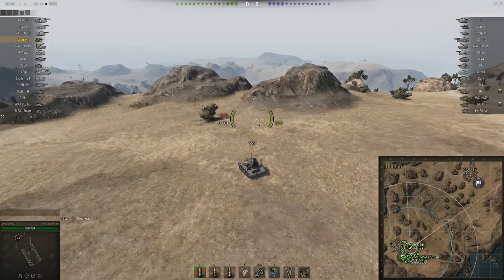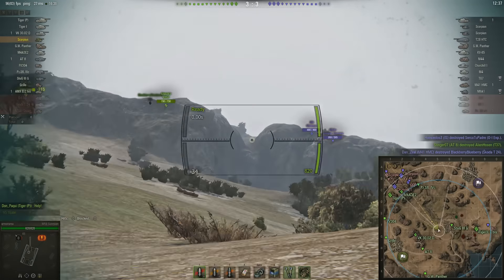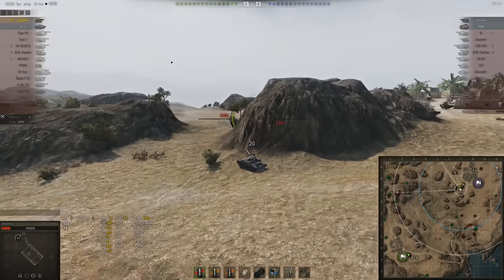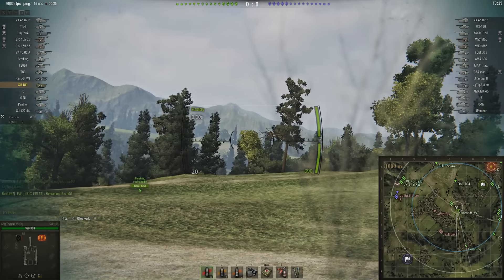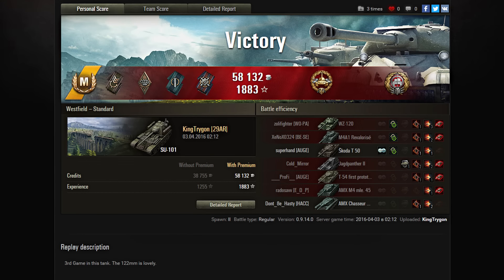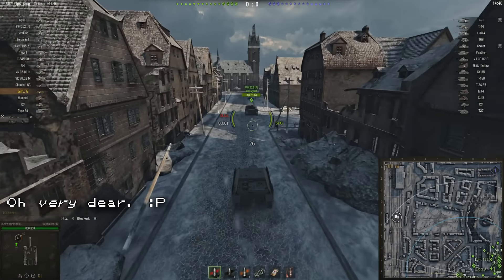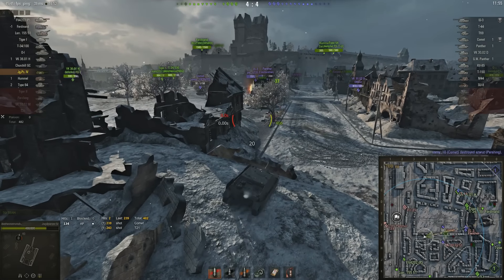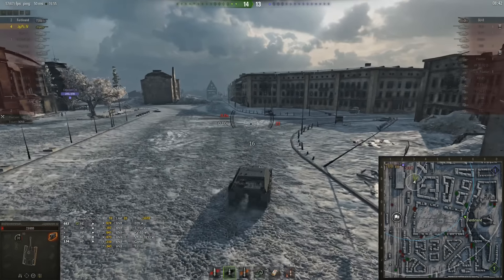Supporter Spotlight // "Drinking games"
There may have been a little more derp than usual that went into the making of this one... but at least it wasn't all me, for a change, as Audacity flaked out several times too.  Good times.

For more information on the Specialist Global Tank Academy training clan, check out their

Mods list: J1mB0's Crosshair, Yassen Krassen's stats, Seafalcon's Hitlog & Damagelog (customised), XVM minimap & garage features